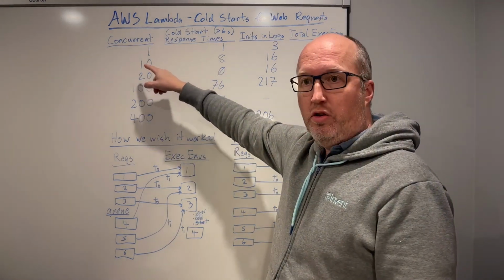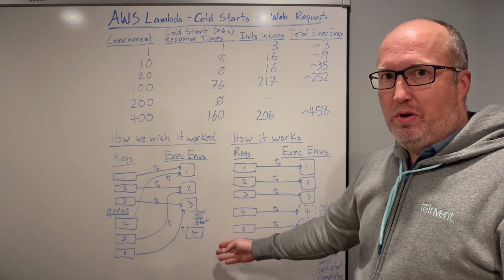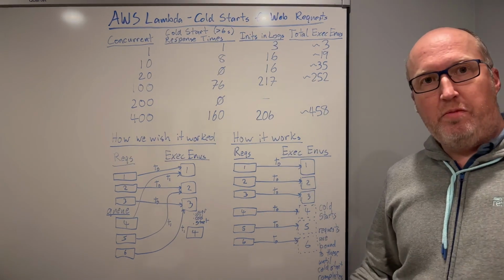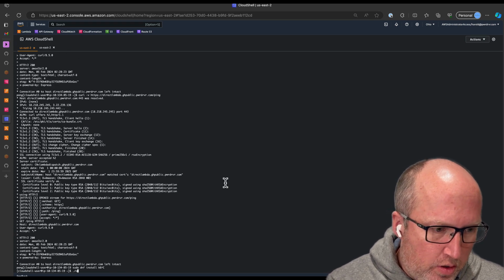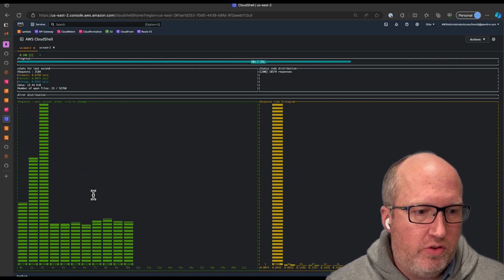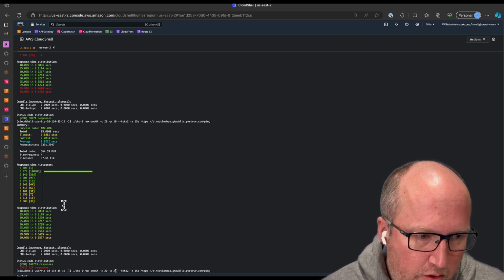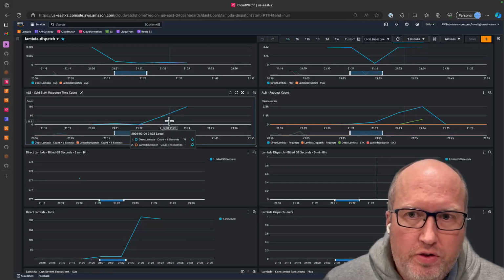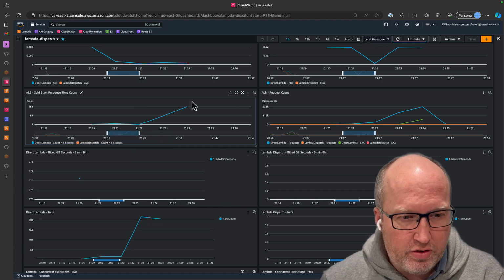AWS Lambda - Web Requests Glued to Cold Starting Exec Environments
Under some conditions it can seem that AWS Lambda keeps a short queue of concurrent requests that exceed the number of execution environments available; this is primarily due to pre-emptive initialization of additional exec envs.

However, it is possible to demonstrate that there is no queue and that requests that exceed capacity cause new exec envs to cold start and those requests are "glued" to the cold starting instance, even if dozens or hundreds of other exec environment are available a few ms later.

AWS Lambda Demo App Under Test
- Node.js
- Simulates 7 second cold start with top-level ESM await